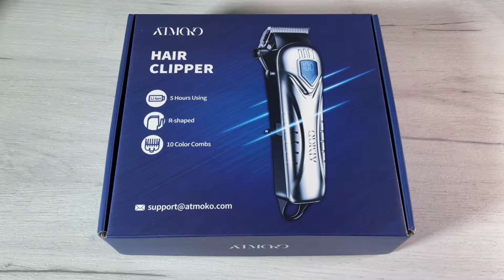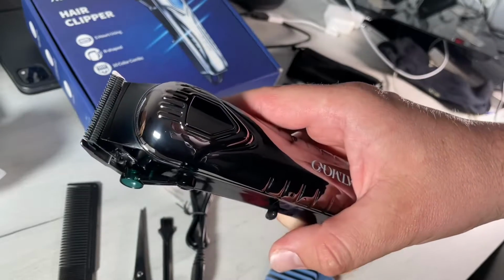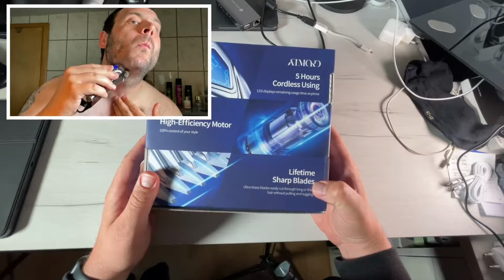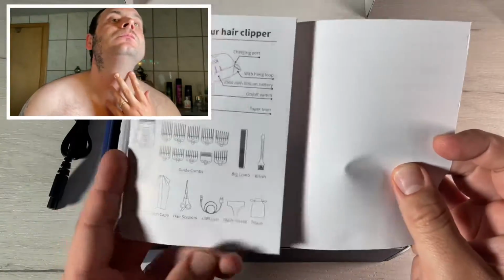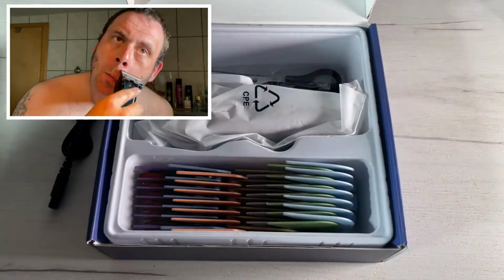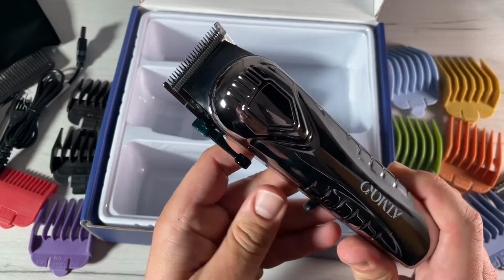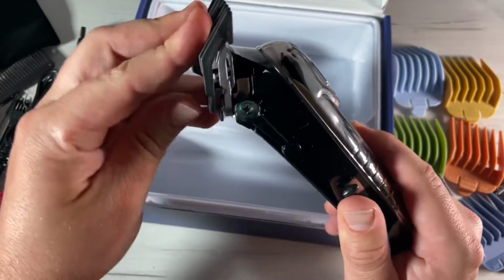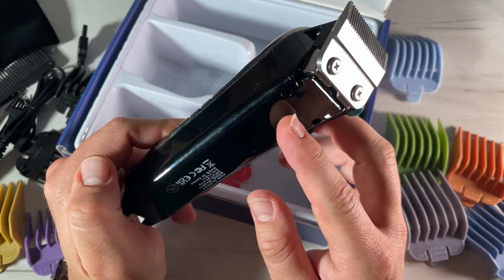ATMOKO Hair Clippers for Men Cordless, Mens Hair Clippers Kit, 5h runtime unboxing and instructions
ATMOKO Hair Clippers for Men Cordless, 17Pcs Mens Hair Clippers Kit, 5 Hours Hair Clippers with 10 Color Combs 1/64''-1'', Professional Barber Hair Cutting Kit with Scissors, Cape by Chicclly

✔17Pcs Complete Hair Clippers for Men Cordless Kit - With Deeply researching customer needs, we newly launched a kit to get all tools you need. The mens hair clippers kit includes a hair clipper, 10 guards and 4 length lever for all hairstyle lengths (1/64''-1''), a scissor, a cape(under the withe box), a storage bag, and a comb.
✔2X Faster Carbon Blade-The cordless hair clippers for men have the top-fast blades and are as durable as any you'll find in the barbershop. The 440C carbon steel is the most popular blade in barbers - be 2X faster and more accurately than the ceramic blade to clipper the roughest, irregular hair.
✔Super 5H Cordless Using - With only 3h fully charged for 2500mAH battery, you can use the hair clippers for men cordless for 7 months (More than 15 times cordless trimmings). The long-lasting cordless hair clipper is very suitable for the barber and the whole family.
✔6000RPM Motor with Quiet Technology -The motor speed of hair clippers for men is 80% ahead of the market, gives you the 2X quicker but quieter experience than normal men's hair clippers. It's not only suitable for men, but also suitable for children and pets.
✔Quick Charge - 15Min Charge=30Min Hair Clippers Cordless Cutting. Only with 15min charge, you can get 1 perfect cordless cutting. Quick charge leaves you plenty of time to clean yourself up before your urgent big Zoom meeting.